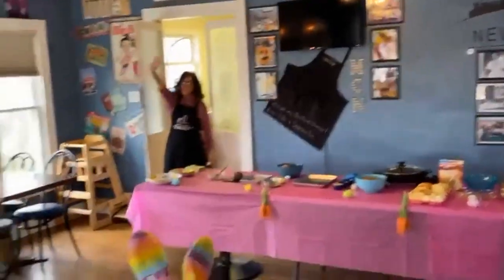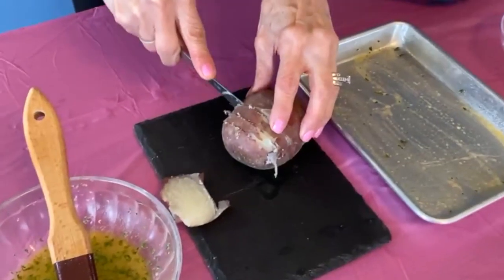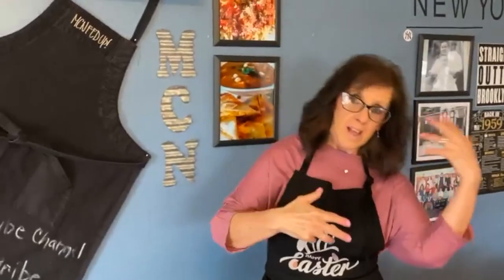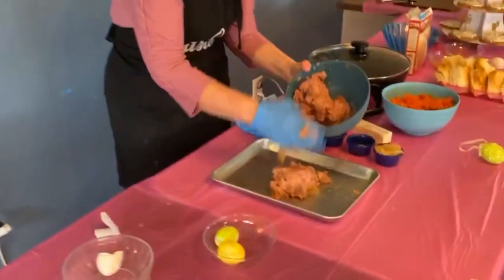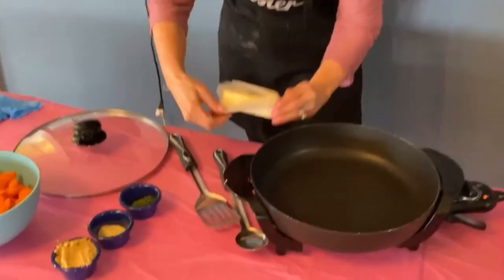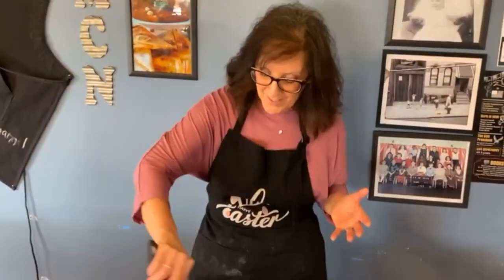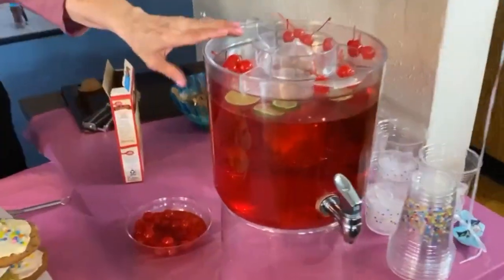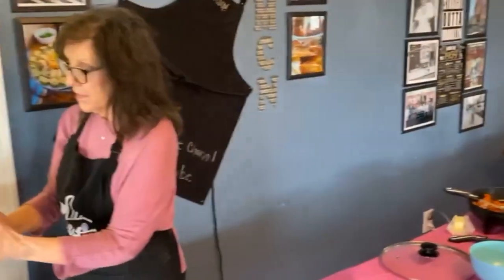FED Up! #72 HD 720p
A FED Up! Easter meal of Turkey Meatloaf with Easter egg inside, Hasselback Potatoes and Candied Carrots. This is the second episode done inside the dining room of the My Cooking Nook Restaurant in Branson, MO. Please come visit us on your next trip to Branson. You'll enjoy our five star food and service and be FED UP! in a good way.